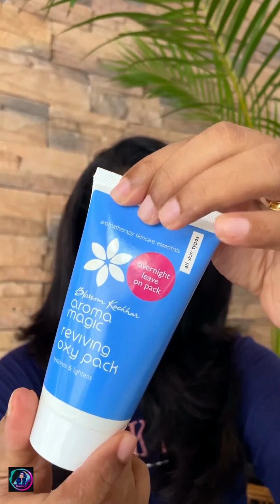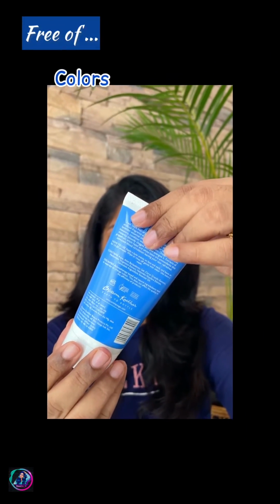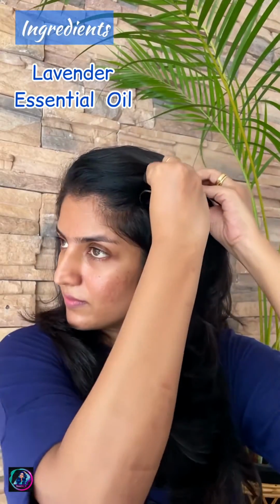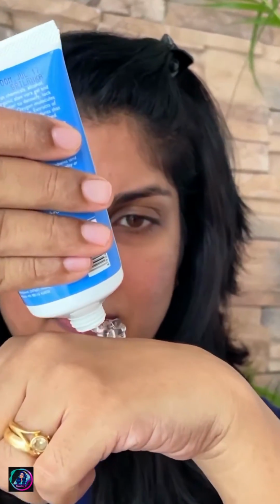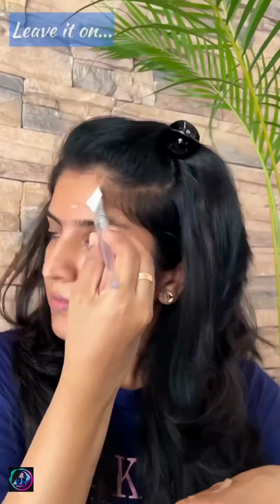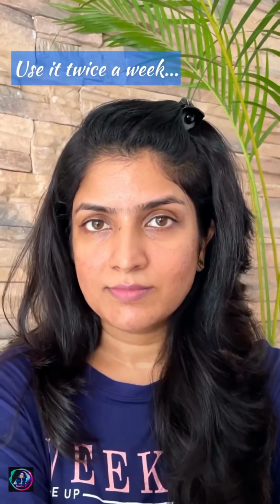Aroma Magic Reviving Oxy Pack | Review & Demo | Instant Radiant Glow skin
Hi guys,
My review & demo on Blossom Kochhar Aroma Magic Reviving Oxy Pack.

Skin Type:
All skin types

About the Product:
I am 100% free of parabens, harsh chemicals, alcohol, artificial fragrance, and color. Organic aloe vera gel and lavender essential oil combine together to detoxify, lock moisture, condition and heal your skin. I am a super quick fix for dull, tired, and sallow skin as I pump a shot of oxygen molecules that instantly detoxify and energize skin clogged by environmental factors such as pollution and sun damage. Extracts of grapefruit, witch hazel, and white lotus are antioxidants that stimulate blood circulation leaving your skin looked after and refreshed.
Benefits:
* Detoxifies and hydrates the skin
* Delays aging

How to Use:
* Apply a layer evenly on face and neck, and leave on for 15-20 minutes
* Wipe or rinse off gently with water
* For best results use twice a week

Ingredients:
* Aloe vera gel
* Extracts of witch hazel, grapefruit, and white lotus

Use within 36 months from the Mfg. date

Size           Price
25g           695 LKR
50g           1360 LKR
100g         3975 LKR

📸 iPhone12

             Michael Lockwood